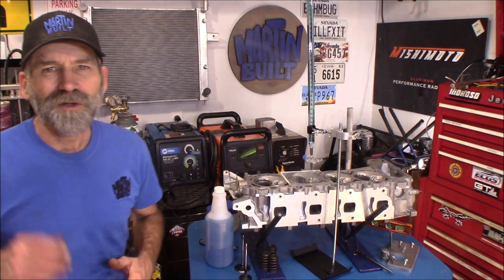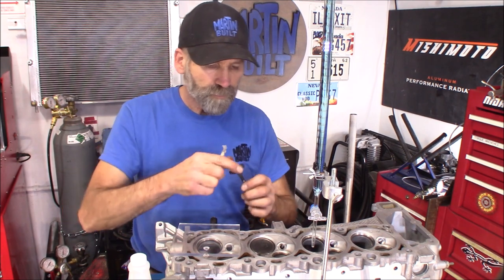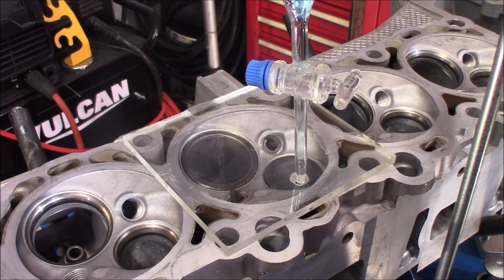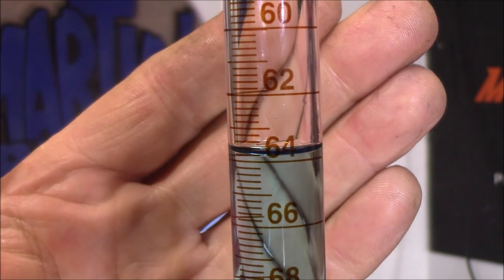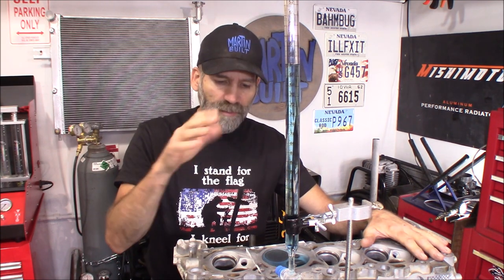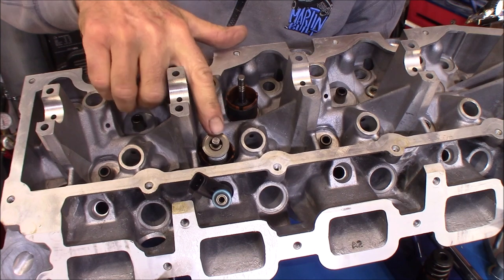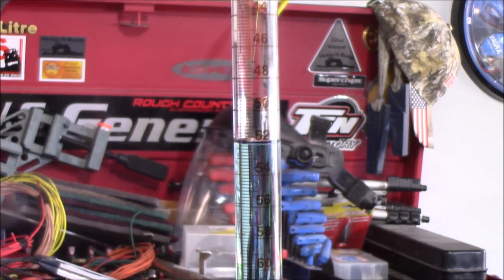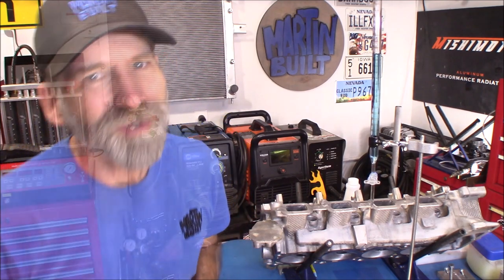How to CC Cylinder Heads (Dodge, Jeep 4.7HO vs 08 4.7 which one is better)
In this video, I will compare the Dodge, Jeep, and Chrysler 4.7 HO cylinder head with the late model 08 cylinder head by using a Comp Cam CC Head Kit.  I will show you the differences in cc's between the combustion chamber, intake, and exhaust ports.

COMP Cams Pro Head CC Kit
COMP Cams V-Style Steel Head Holder
COMP Cams Checking Springs